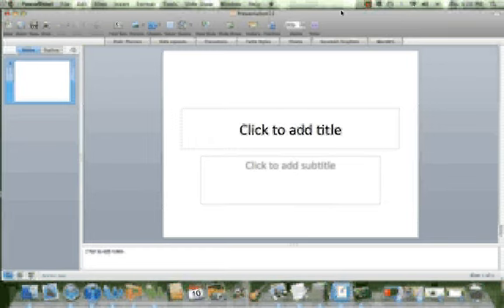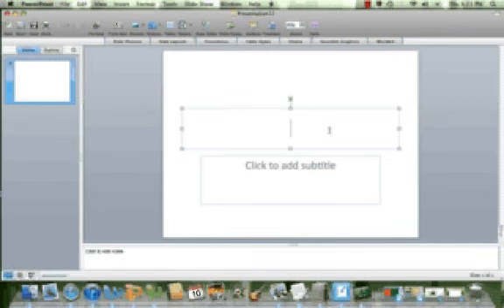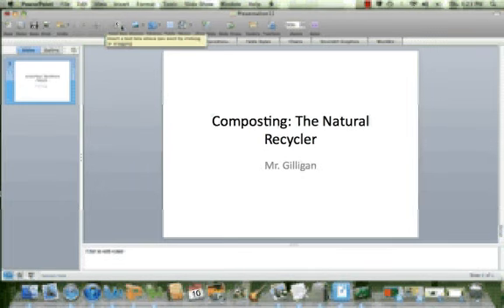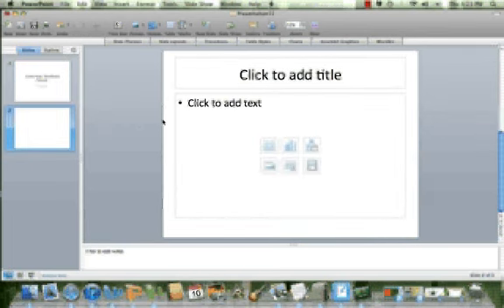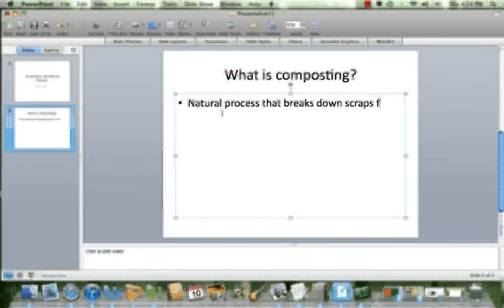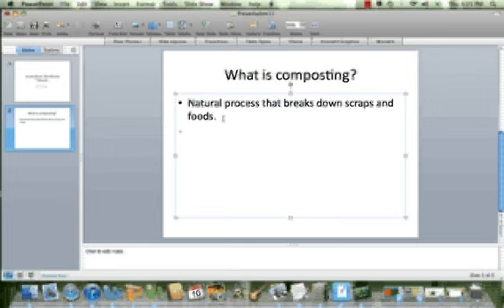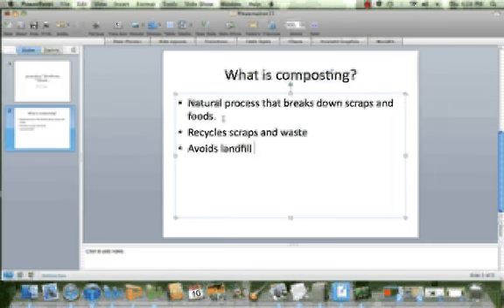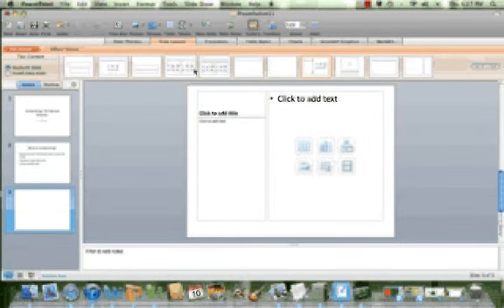Powerpoint Composting Animations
This video will introduce students to the beginning, basic steps to creating their compost powerpoint presentation.